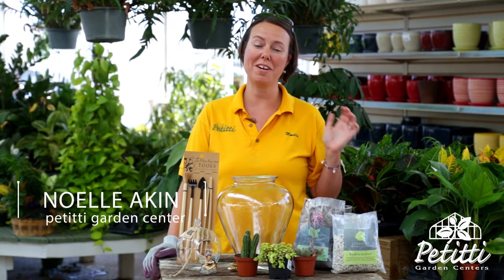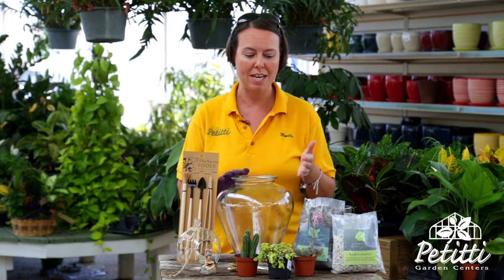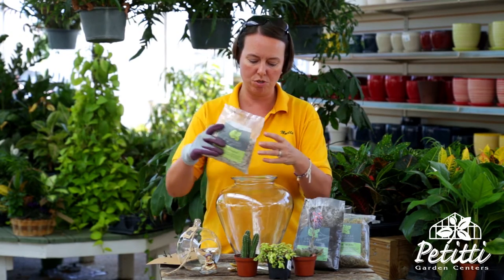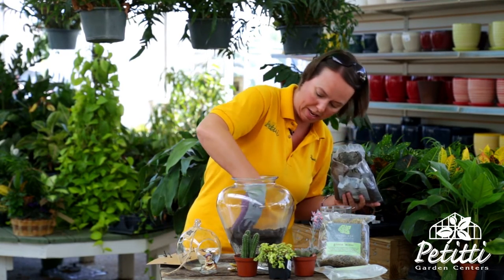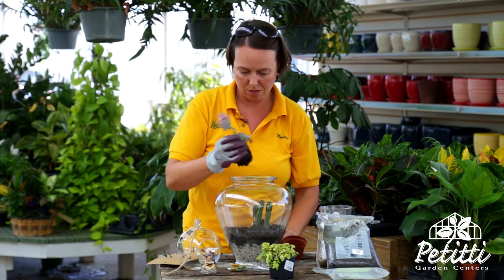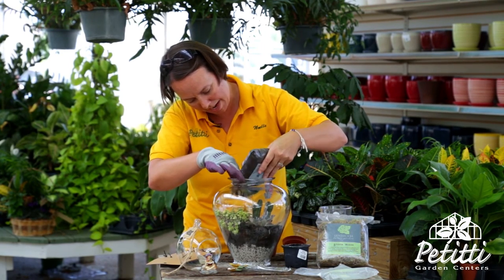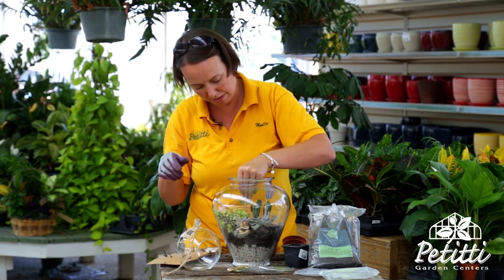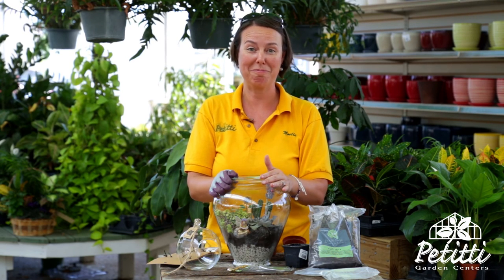PETITTI Succulent Terrarium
Beat the heat this summer by gardening indoors! Watch this video with Noelle, Horticulturist and Education Director with Petitti Garden Centers to learn how to build a succulent terrarium garden that can grow indoors and outdoors. Terrariums are versatile and are a great addition to any space. Opt for a desert environment by leaving the top uncovered adding cacti and succulents.